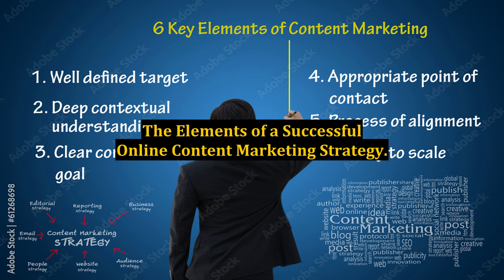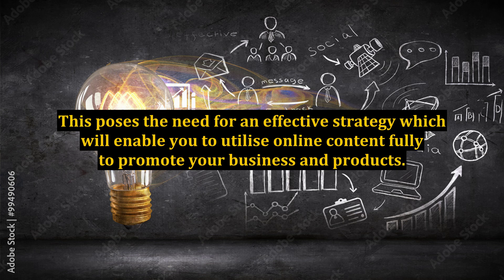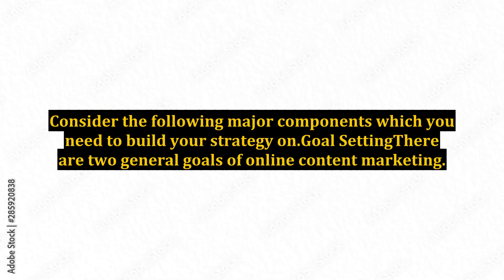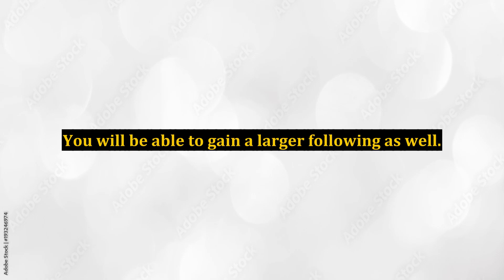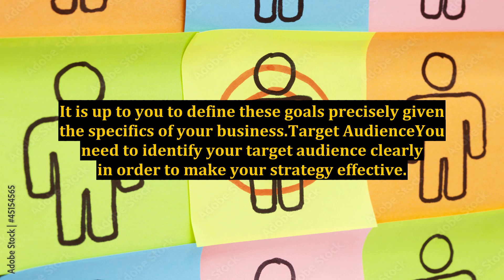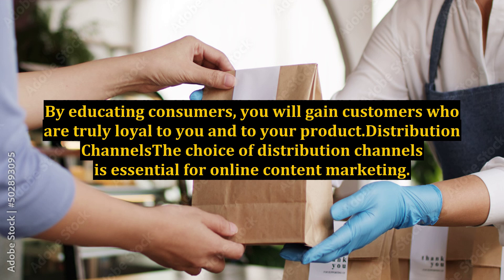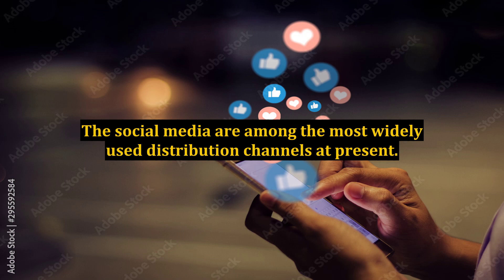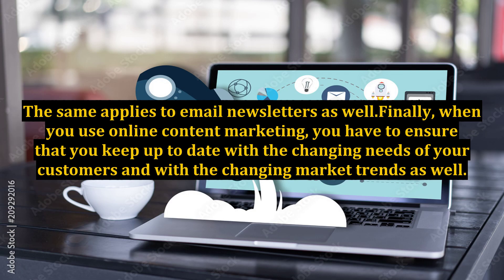The Elements of a Successful Online Content Marketing Strategy